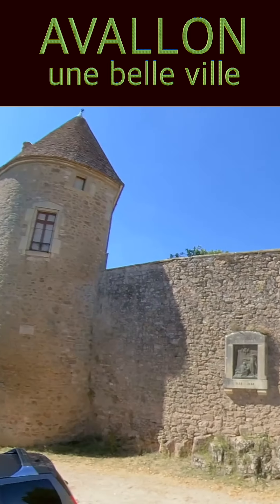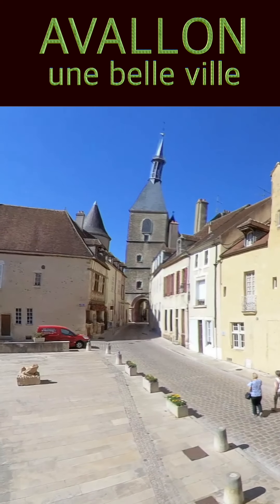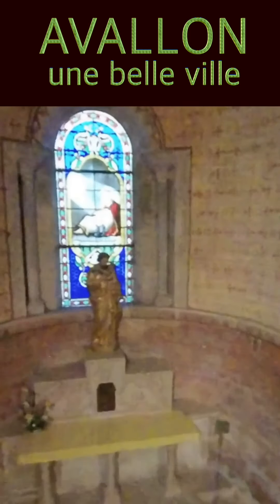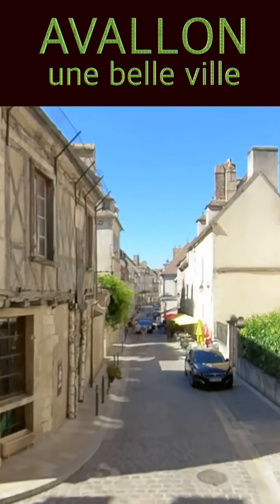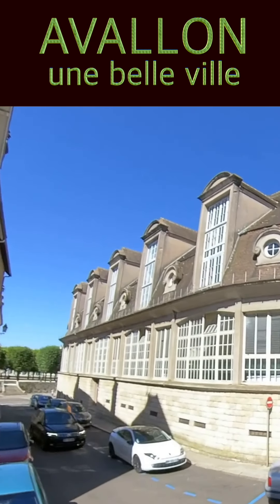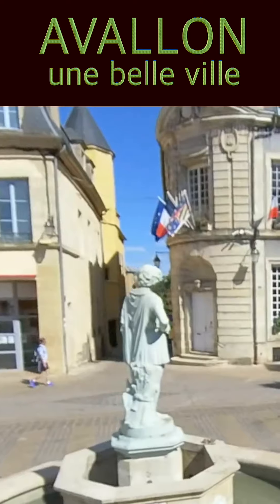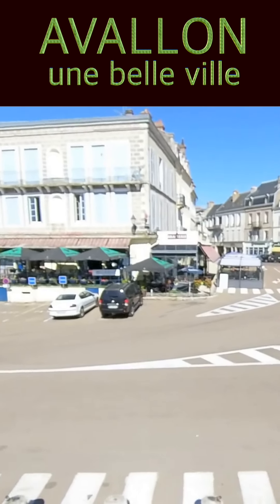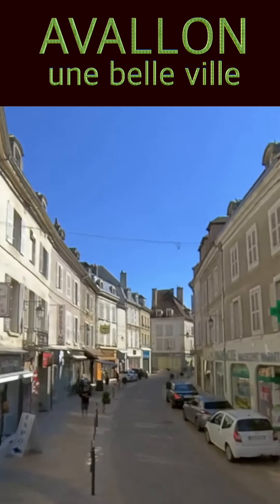AVALLON, UNE BELLE VILLE aux portes du MORVAN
AVALLON, une belle ville aux portes du Massif du Morvan (MOBI-GUIDE)

Une belle ville aux portes du Massif du MORVAN, c'est AVALLON. Par cette vidéo, nous visiterons le centre-ville ancien. Elle est situé sur un plateau cerné par le COUSIN (cours d'eau).

Nous vous proposons d'enrichir cette vidéo de vos connaissances en ajoutant vos commentaires sur le lieu. Ils seront utiles aux visiteurs d'AVALLON.

Chacun pourra ainsi visiter les sites touristiques du MORVAN accompagné de son smartphone. C'est pourquoi nous utilisons le format d'image vertical adapté aux smartphone en plus du format horizontal pour les ordinateurs, tablettes ou écrans de télévision, voire salle de cinéma.

Pratique, à la maison, on prépare son voyage sur son ordinateur (format horizontal) et en voyage, on utilise son smartphone (format vertical).

Nos vidéos bénéficient de notre nouvel équipement Apple professionnel “Studio-Vidéo” (Mac Silicon, Final Cut Pro...) pour le montage avec écran de 40 pouces ainsi qu'un système LINUX avec 2 écrans 27 et 40 pouces pour la publication.

Ce sont des “MOBI-GUIDES TOURISTIQUES GRATUITS” utiles pour vos déplacements dans le Morvan.